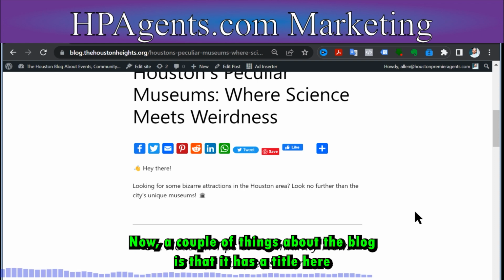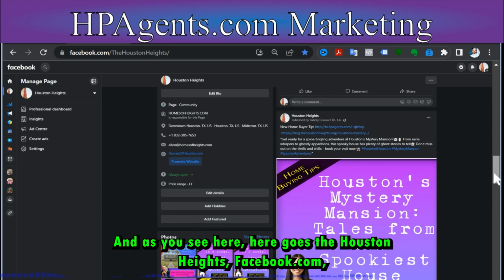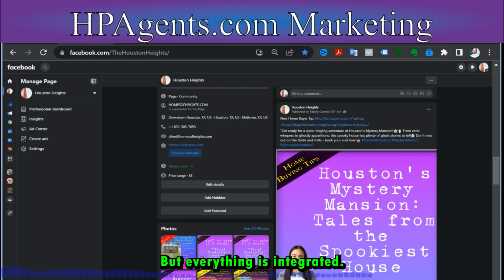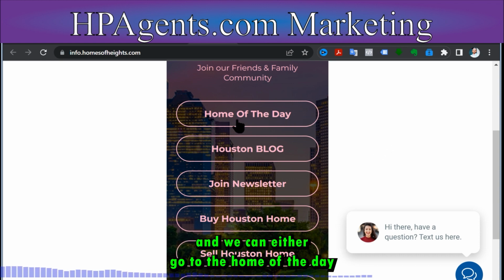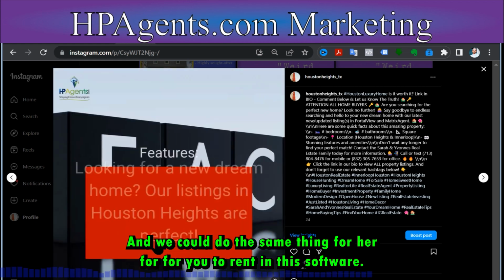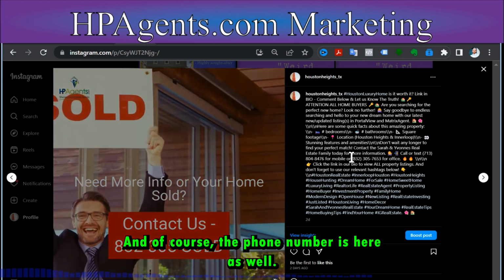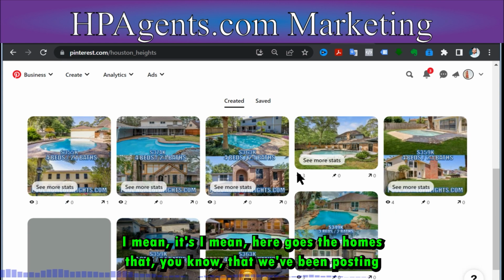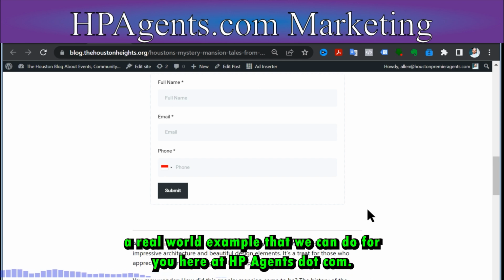The Ultimate Blog Marketing Strategy from HPAgents.com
Are you looking for a marketing agency that can write blog content for your real estate agency? Well, HPAgents.com is the perfect place for you!

In this demo, we'll show you how we share blog content three times a day on social media and share it with our target audience of real estate agents. by using our marketing services, you'll be able to reach new clients and boost your real estate agency's visibility in no time!